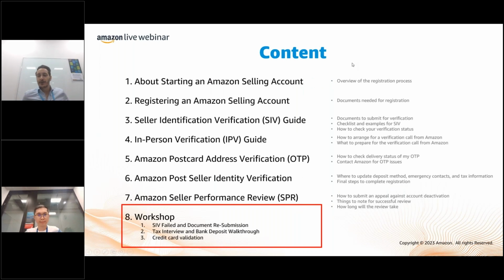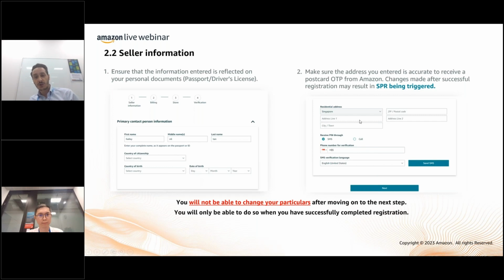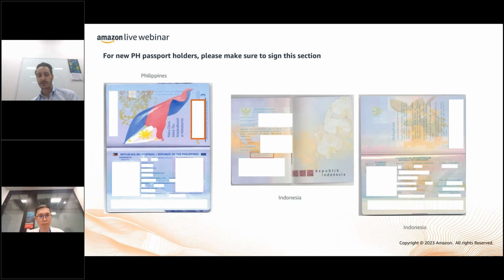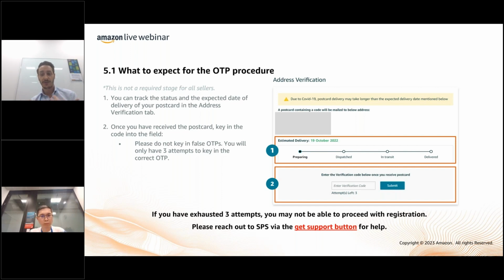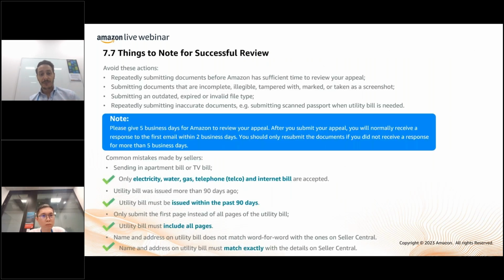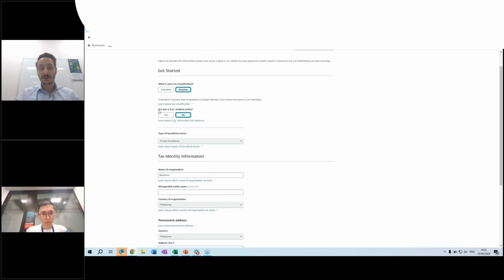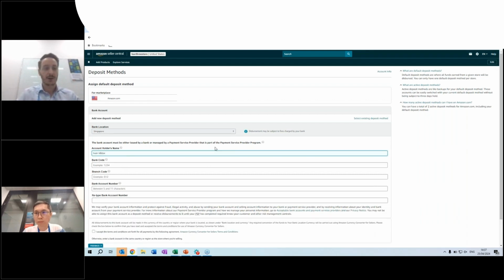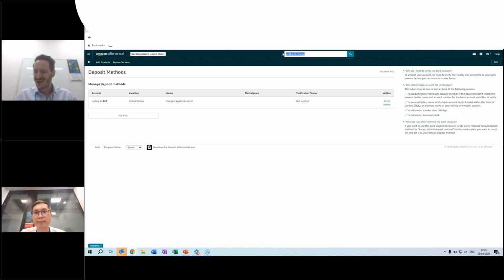Expert Guide and Live Workshop on Professional Selling Plan Registration | Seller Education Webinars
📚 Bookmark to register for Amazon Live Webinars and interact directly with Amazon experts in real-time Q&A, access video recordings, gain insights from Seller University, or engage in conversations within our vibrant seller community!
📝Unsure where to begin? Let us walk you through the steps to register for a professional selling account to start selling on Amazon.com!

00:00 Welcome
01:50 Professional Selling Plan Fee Promotion
02:40 Step by Step guidance
26:35 Live workshop
42:30 Amazon Global Selling Benefits

Live Q&A sessions are now exclusive to attendees who join the webinar live, offering one of the core benefits of attending in real-time. Join us live so you don't miss the opportunity to receive real-time responses from our expert speakers!